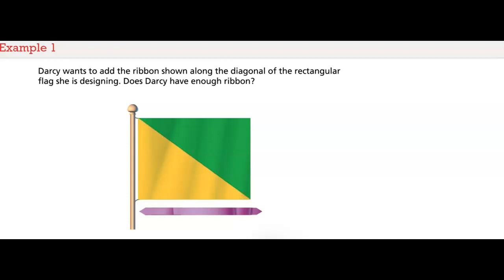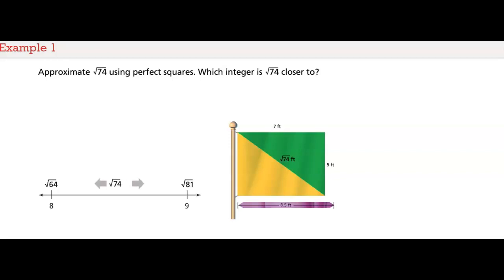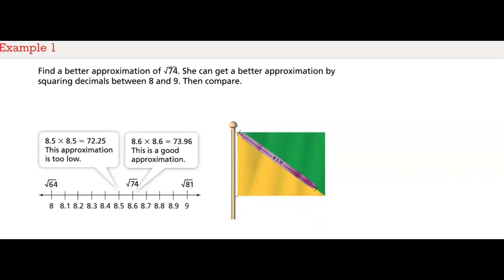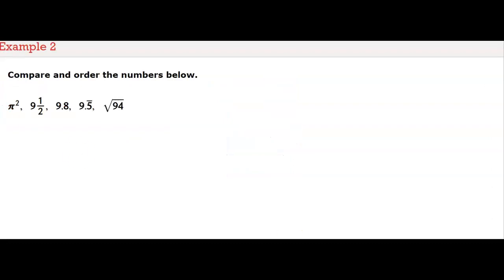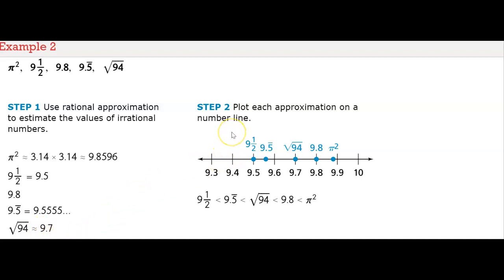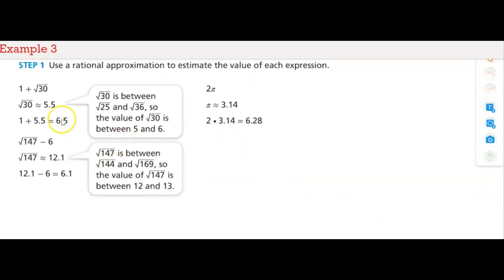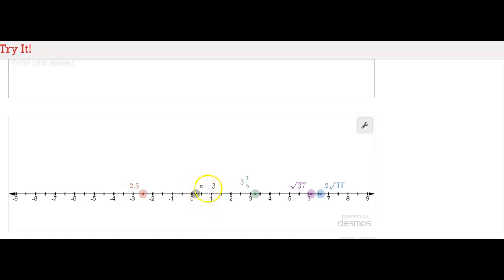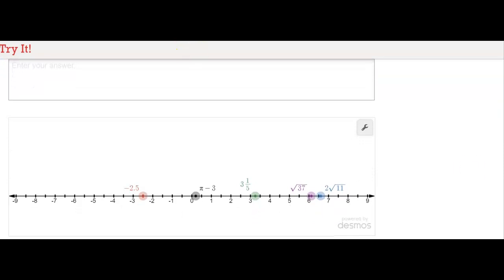1-3 Plot, Compare, and Order Real Numbers